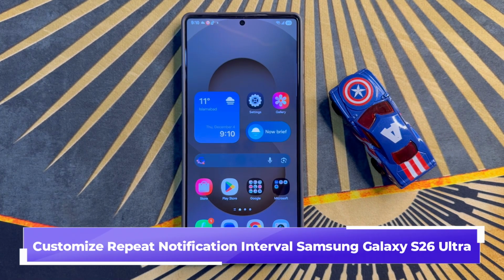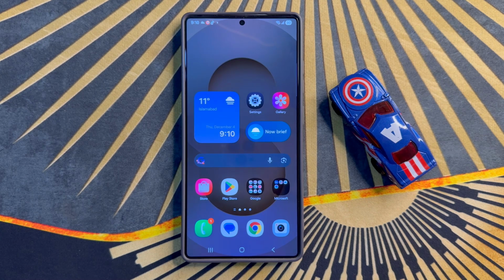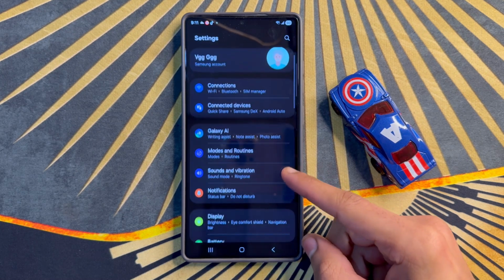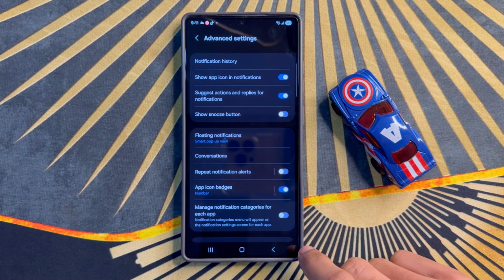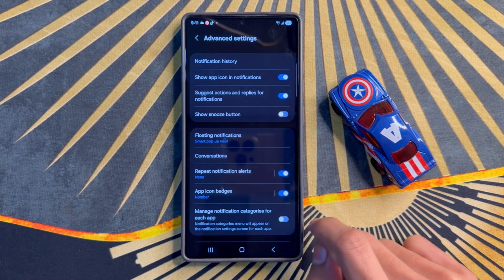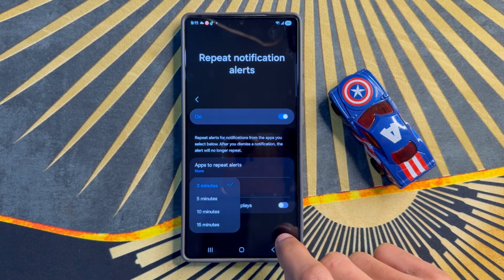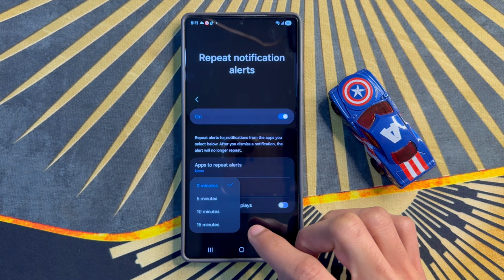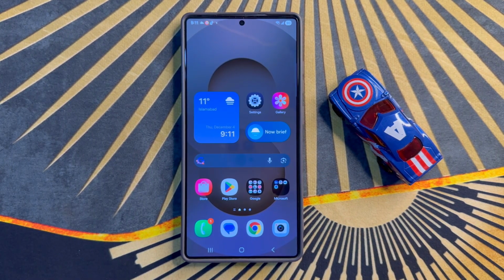Customize Repeat Notification Interval Samsung Galaxy S26 Ultra